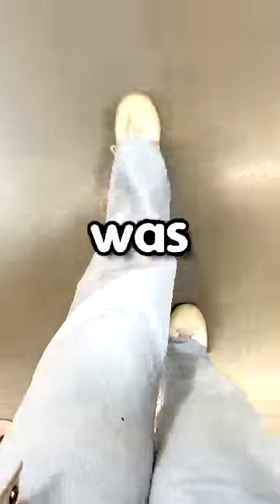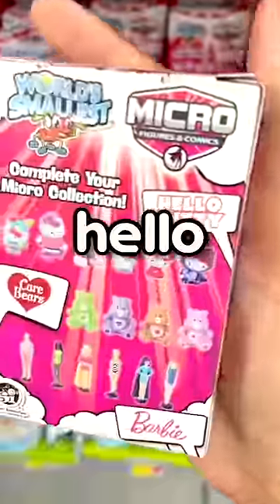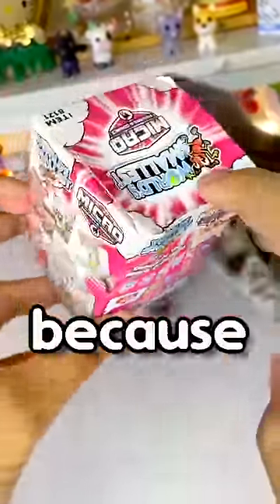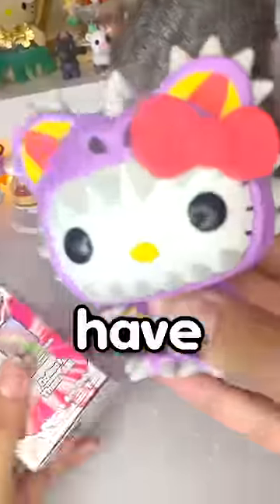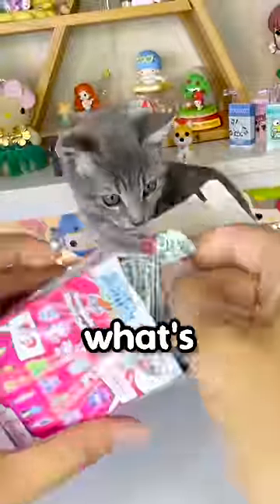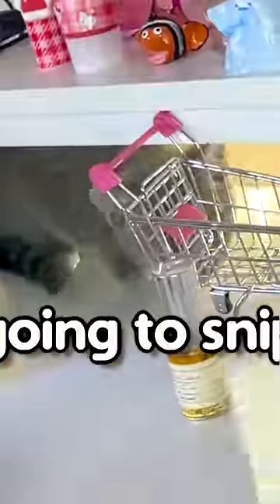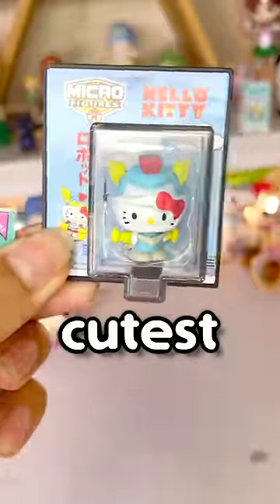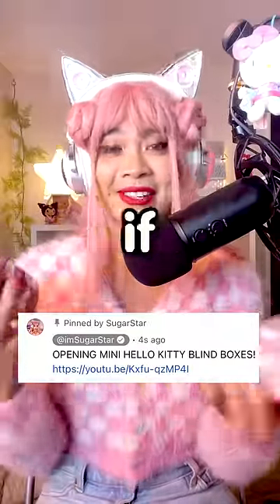Hello Kitty but it's Mini!